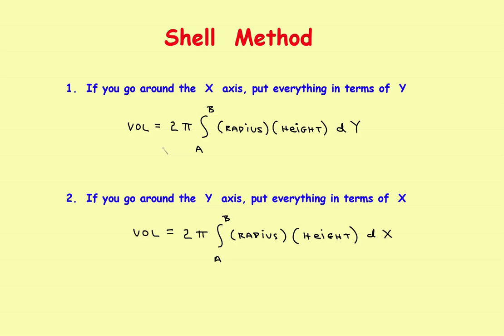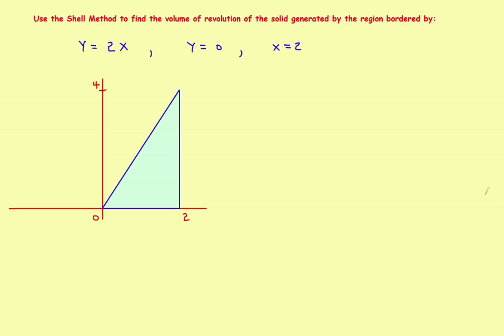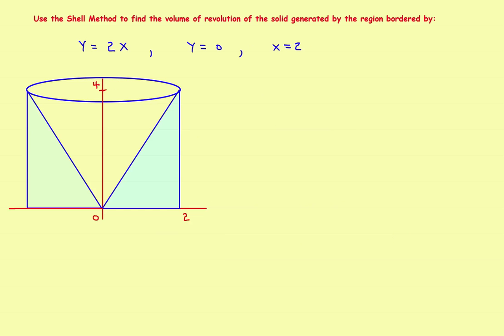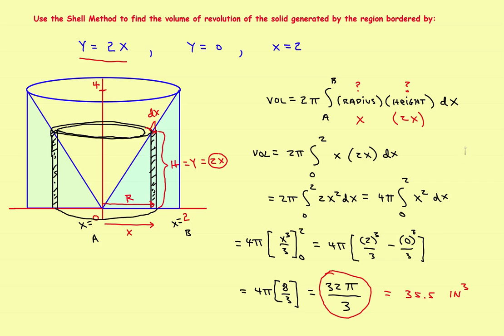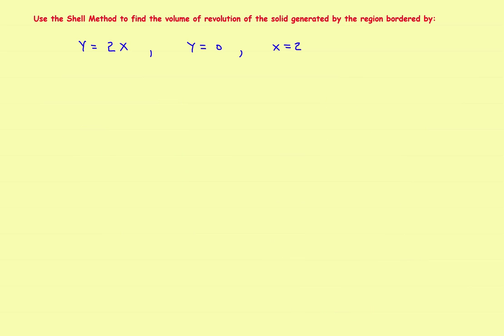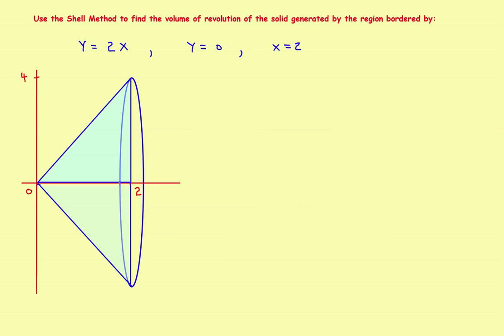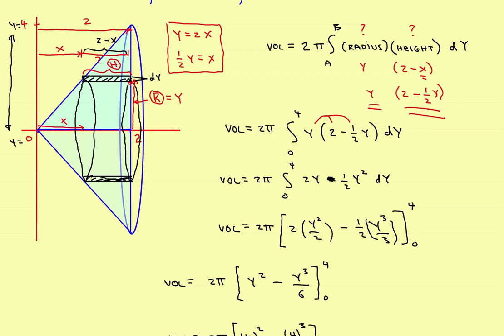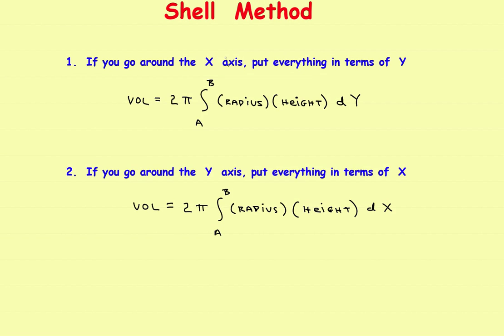AP Calculus Stillwater - ( Part 2 ) Shell Method - Volume of Revolution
Find Volume of Revolution using the Shell Method